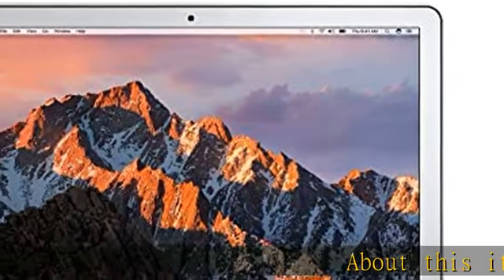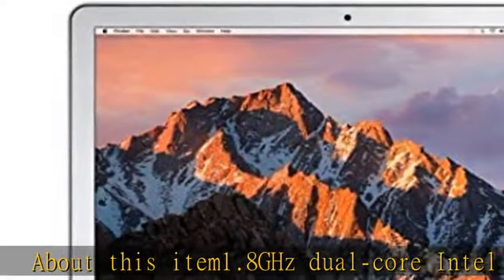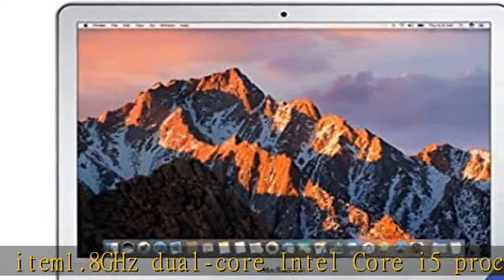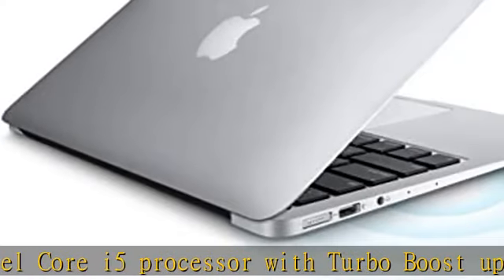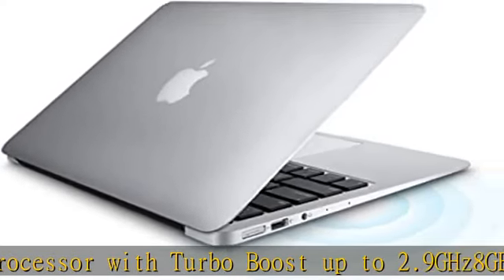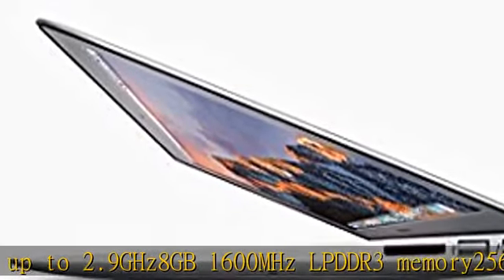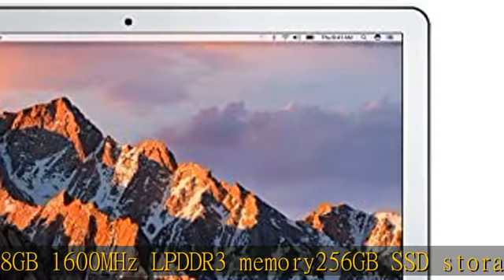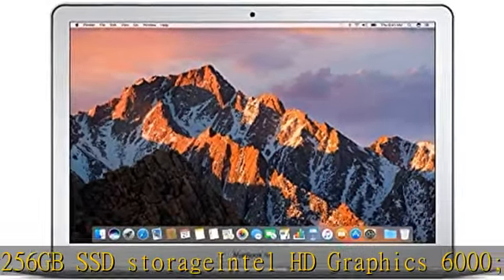2017 Apple MacBook Air with 1.8GHz Core i5 (8GB RAM, 256GB SSD, 13in, MQD42LL/A)- Silver (Renewed)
2017 Apple MacBook Air with 1.8GHz Core i5 (8GB RAM, 256GB SSD, 13in, MQD42LL/A)- Silver (Renewed)

2017 Apple MacBook Air with 1.8GHz Core i5 (8GB RAM, 256GB SSD, 13in, MQD42LL/A)- Silver (Renewed)